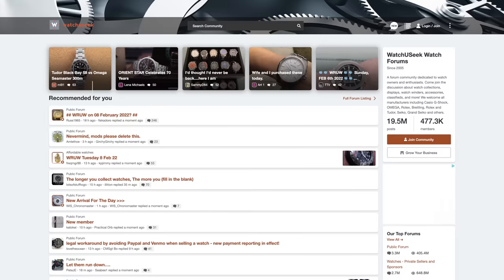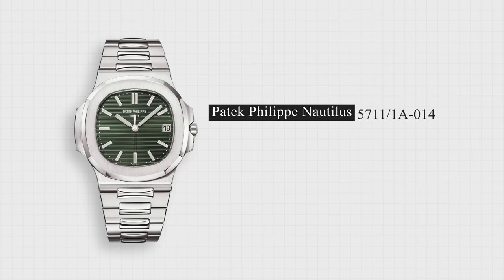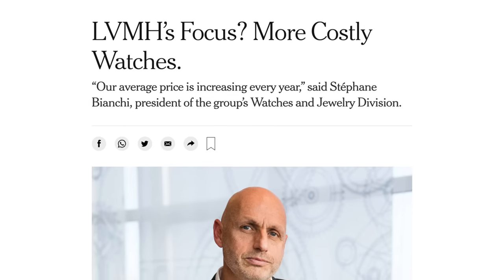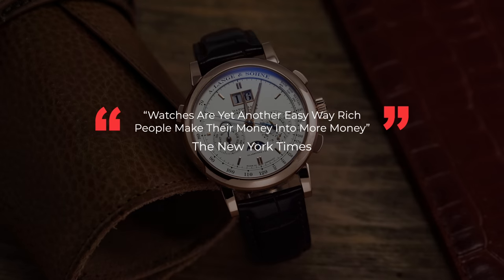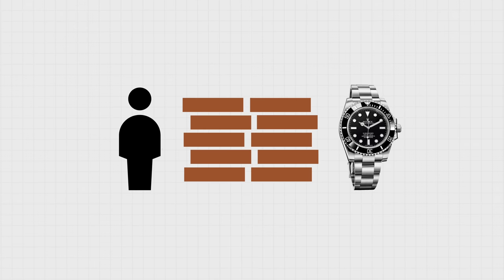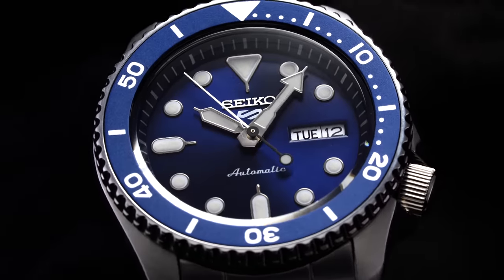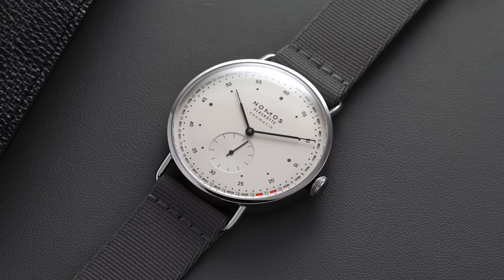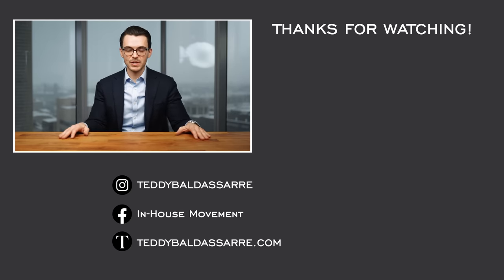Investment Watches - The Good, The Bad, & The Ugly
In this video, I will tackle the polarizing concept of investment watches. We'll take a look at the good, the bad, and the ugly when it comes to one of the biggest phenomena effecting the watch industry in 2022. What's your take on investing with watches?

0:00 - Intro & Organization
0:43 - Setting the Stage
2:35 - The Good, the Bad, and the Ugly
8:40 - My Take